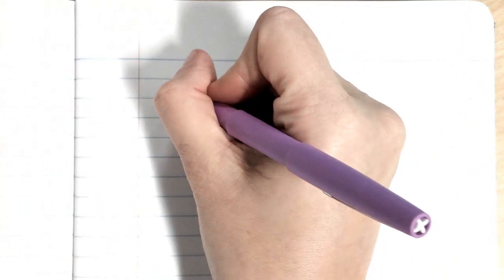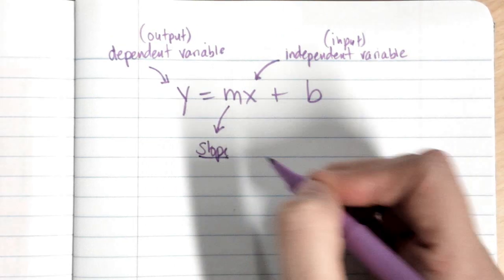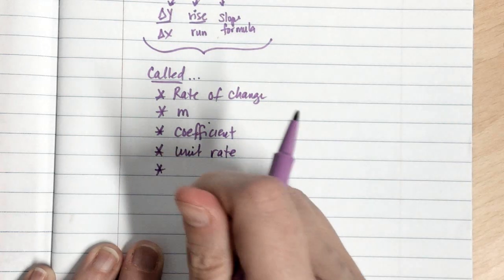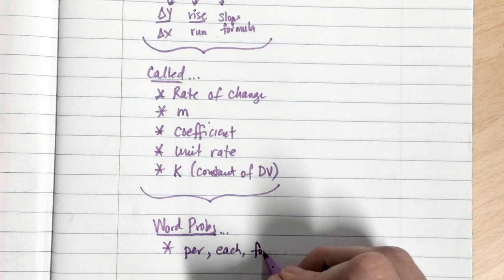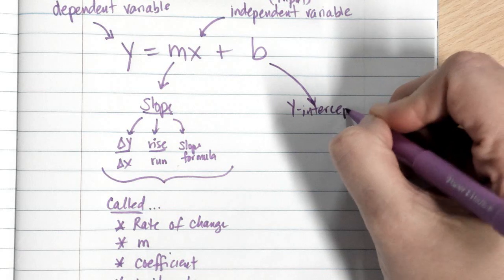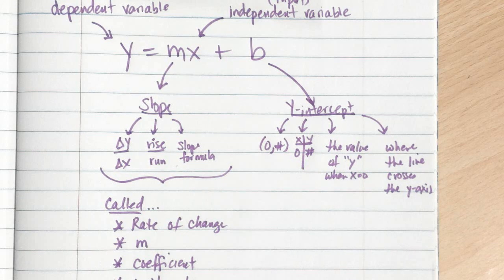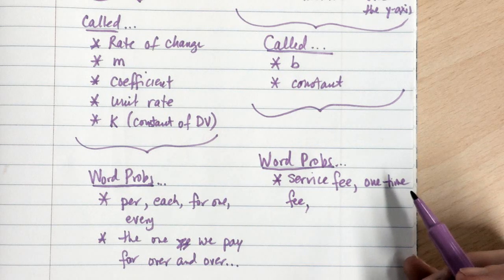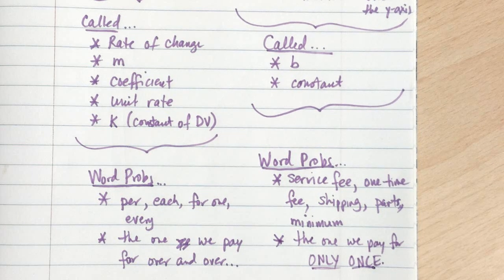Parts of a Slope Intercept Form Equation